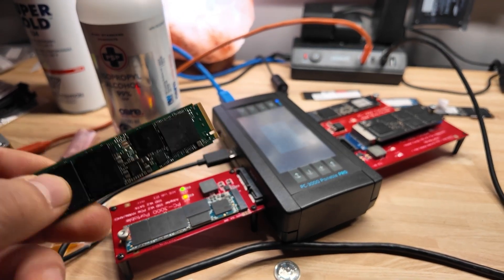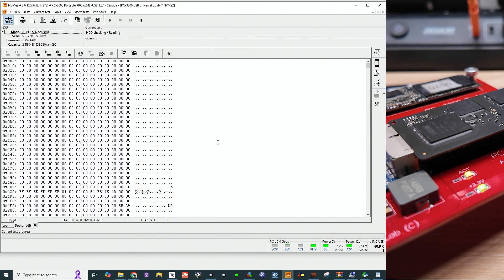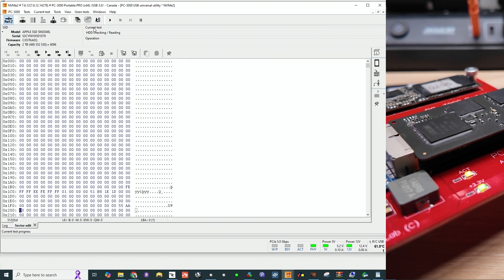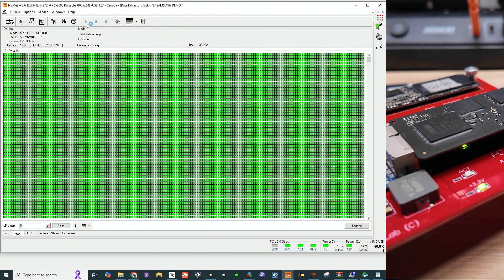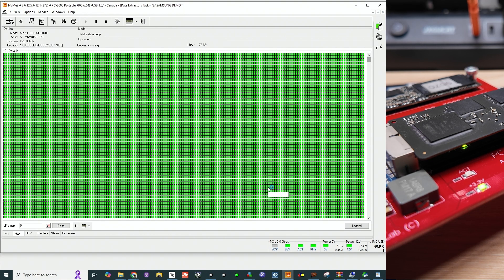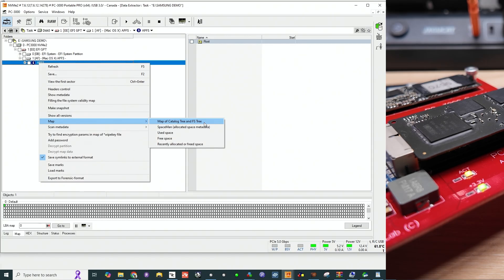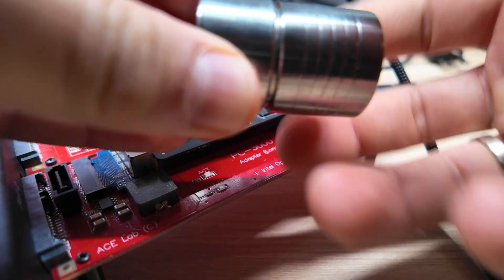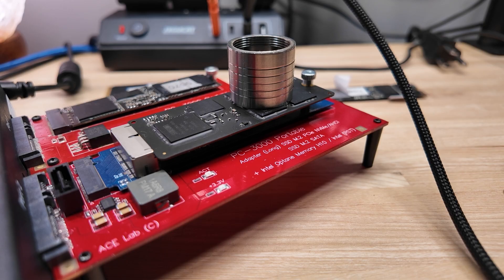how to stabilize your failing SSD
and send your drive boxed with bubble wrap to this address:

391 Bank St, Suite 201
Ottawa, ON
K2P 1Y3
Canada

Updated 2020 my gear for soldering:
Quick pogo pin adapter for eepROM